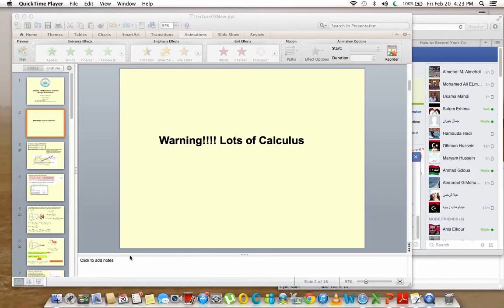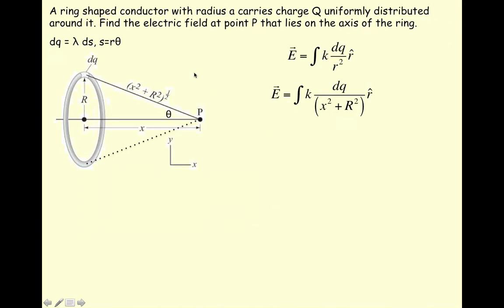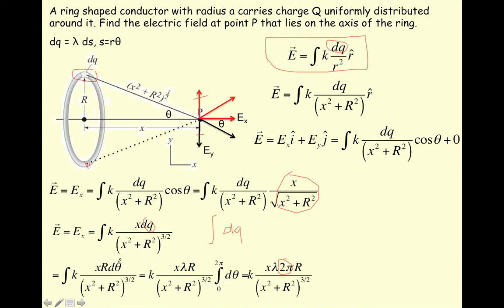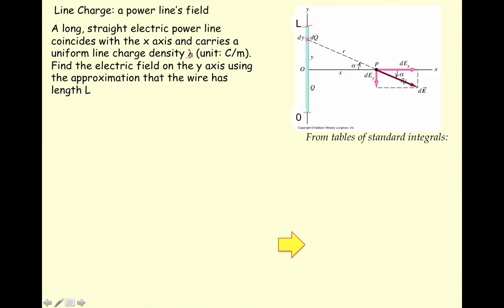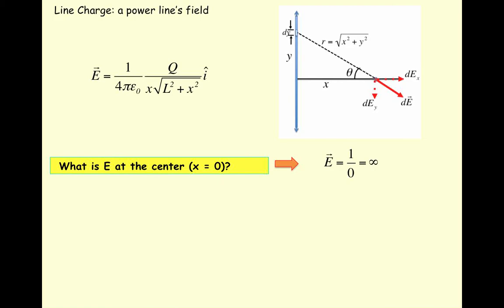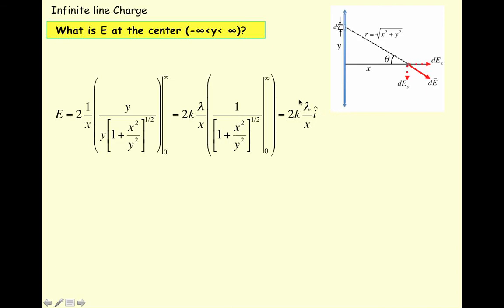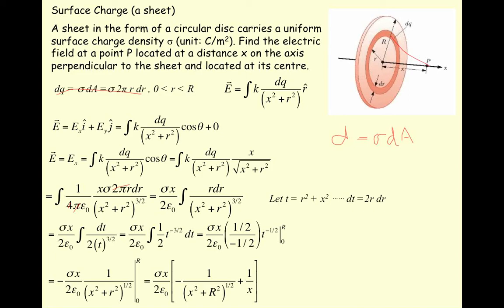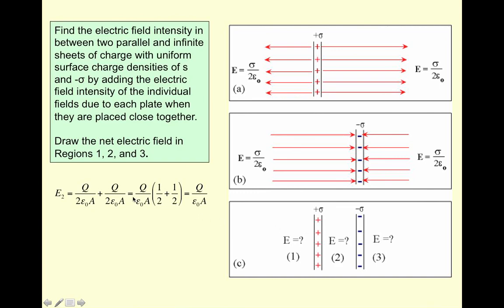Lecture03: E-Field due to a continuous charge distribution